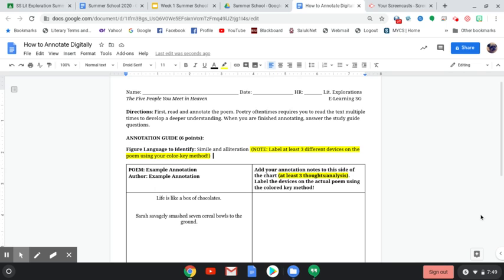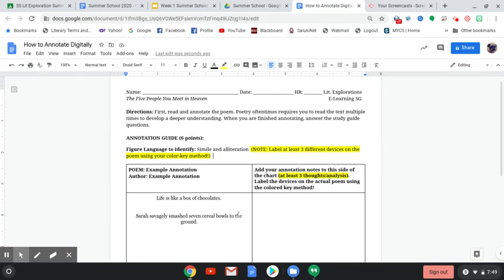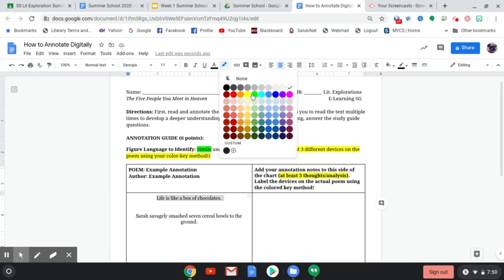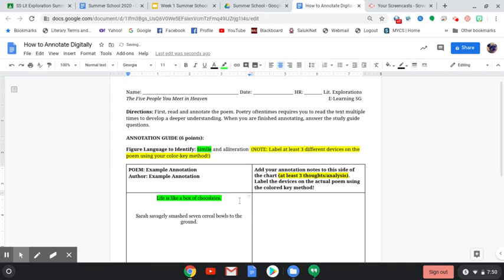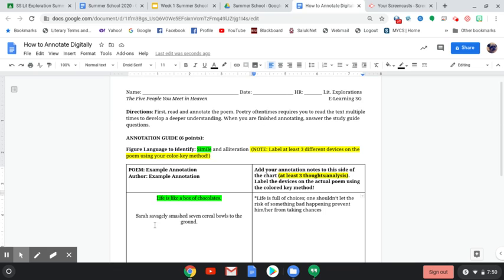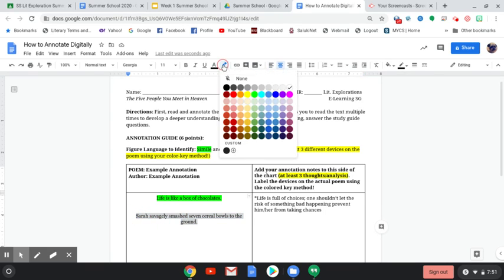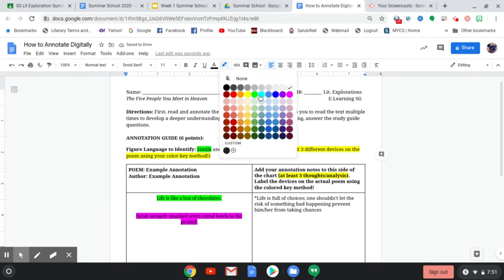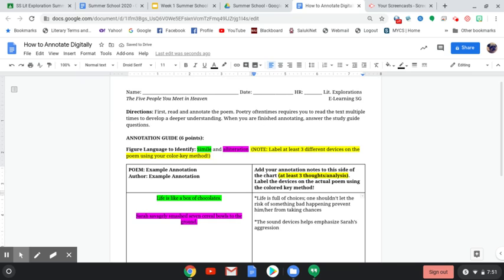How to Annotate Digitally Tuesday, June 9